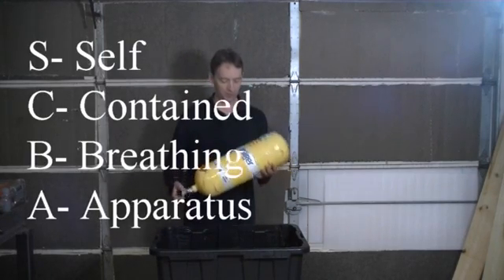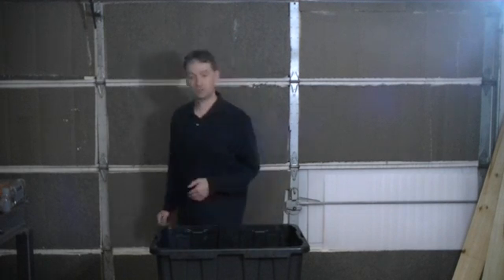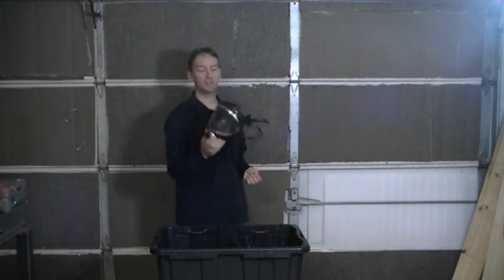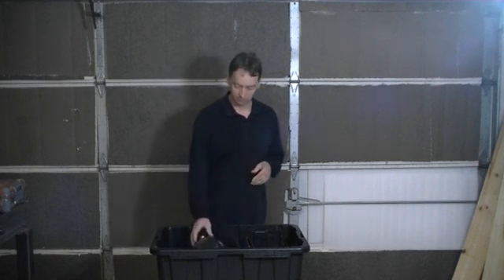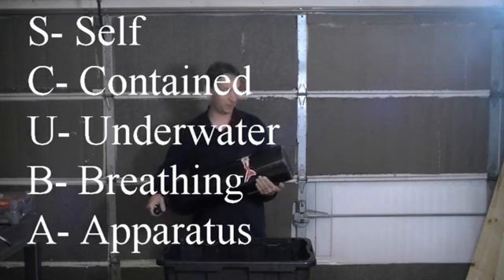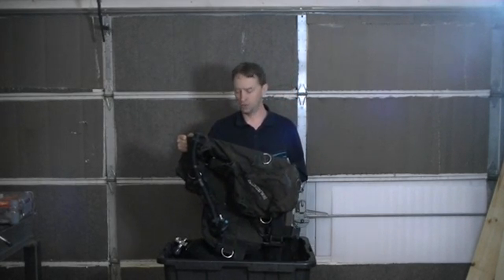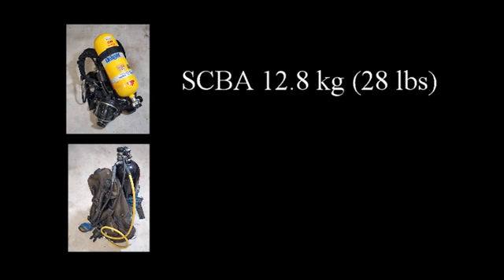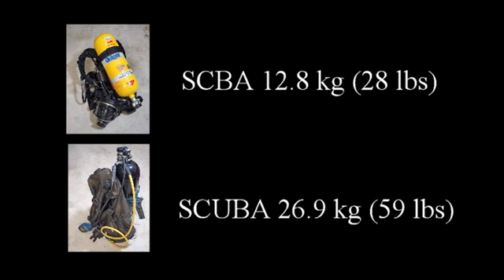Using SCBA Underwater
This is a test to see if a SCBA set can operate underwater in a shallow depth of a few meters.
Yes the SCBA set works but not as efficiently as a SCUBA set underwater